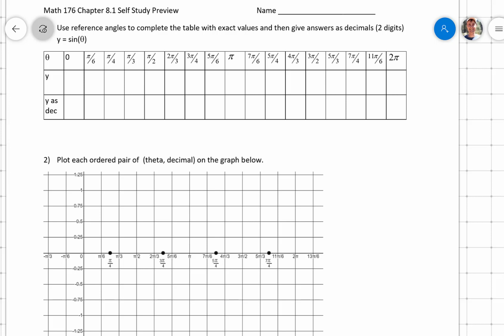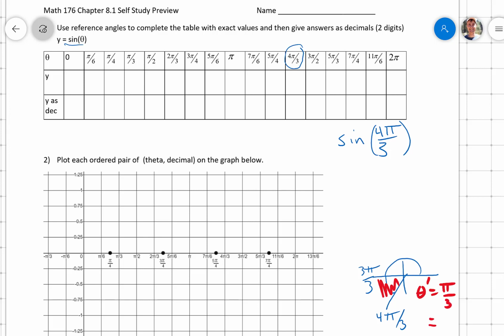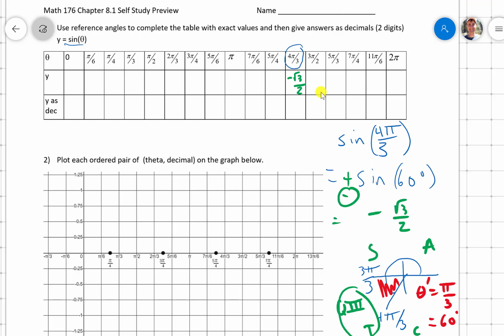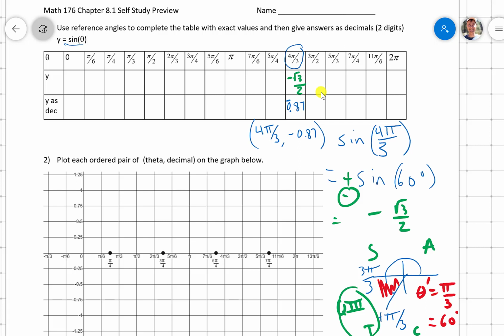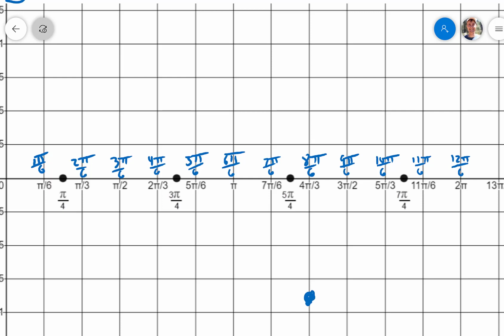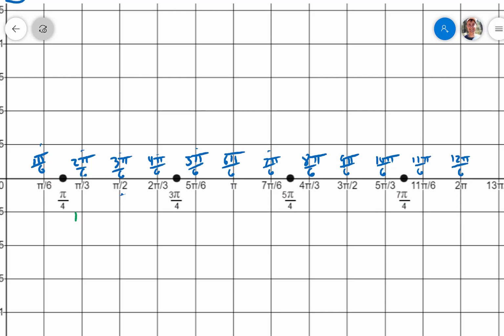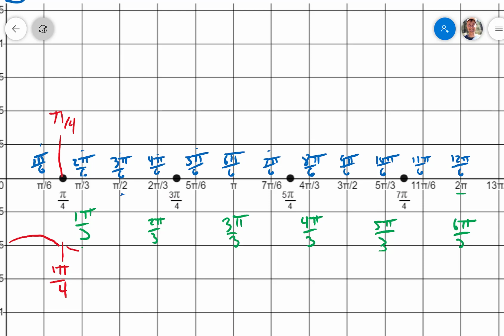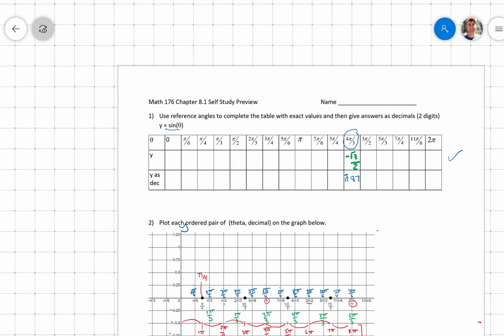8-1 Preview Sine and Cosine plotting points and radian fractions on the horizontal axis